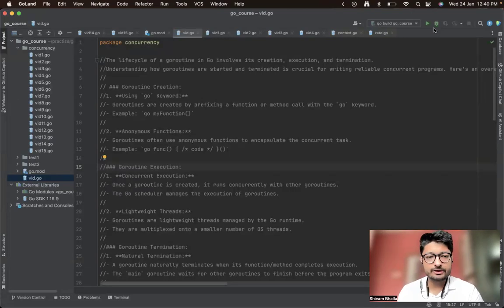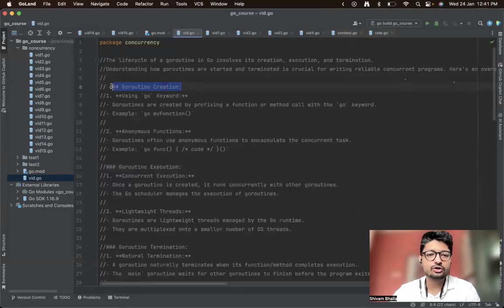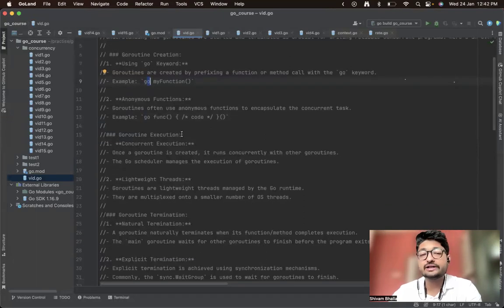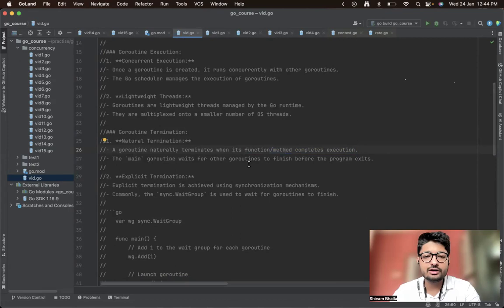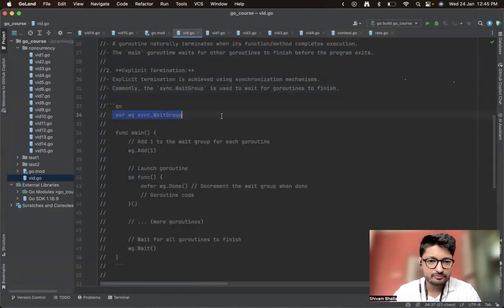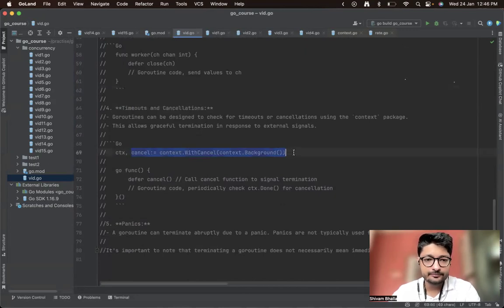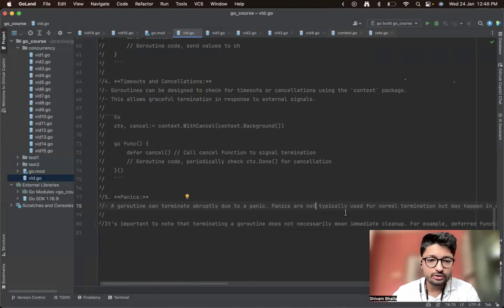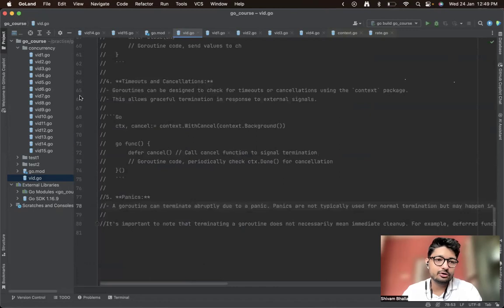Goroutine Life Cycle | BASICS GOLANG CONCURRENCY